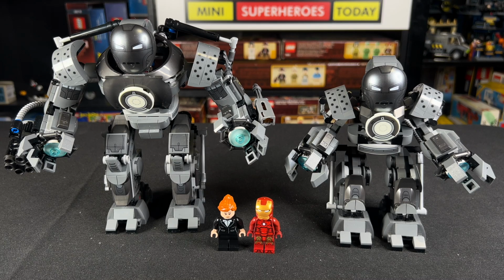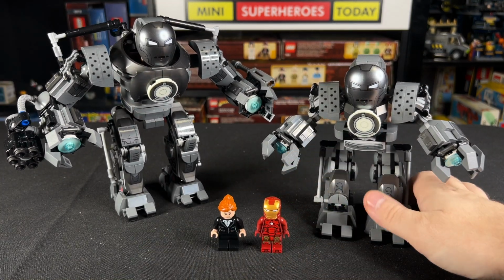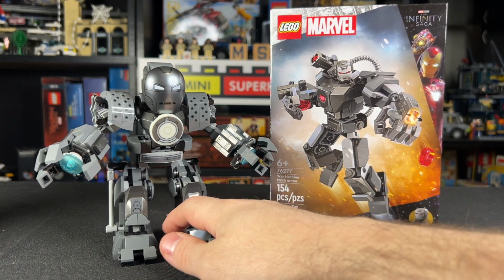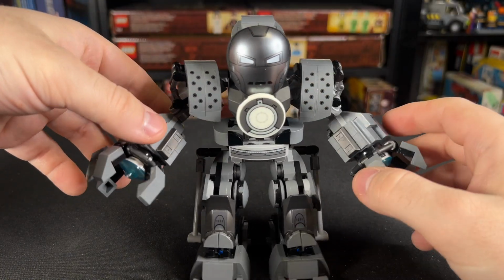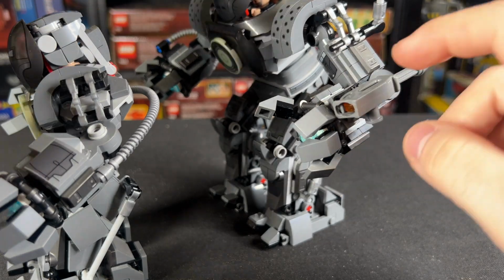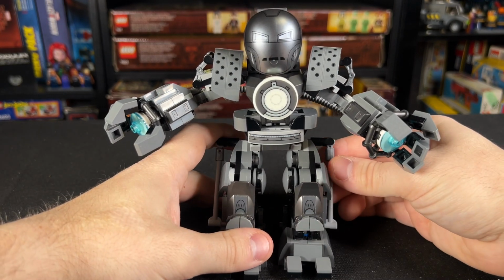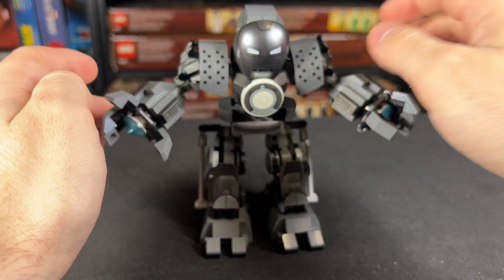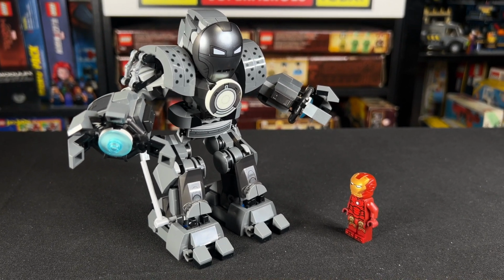How I Fixed the LEGO IRON MONGER (Set 76190 Mech Upgrade)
In this video, I'll show you how I fixed the LEGO Marvel Iron Monger Mayem set 76190 and rescaled it to be more movie-accurate by combining it with the War Machine Mech set!